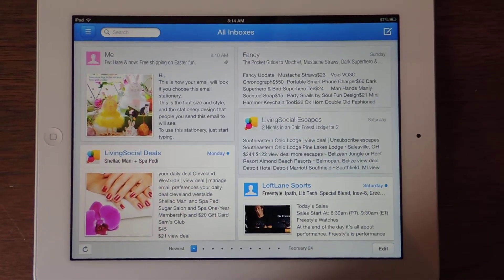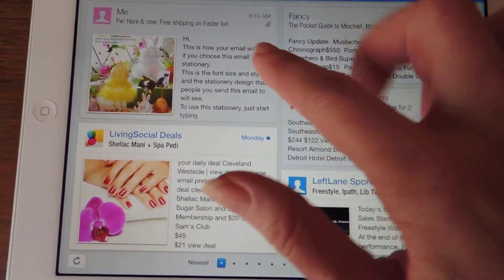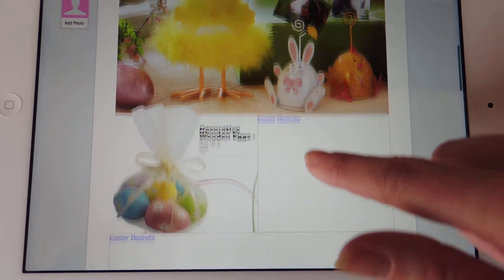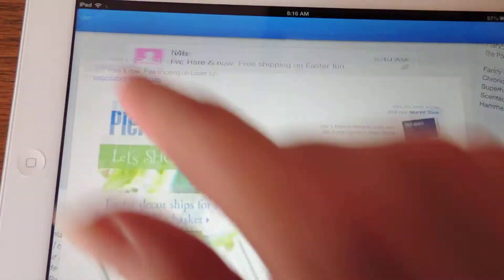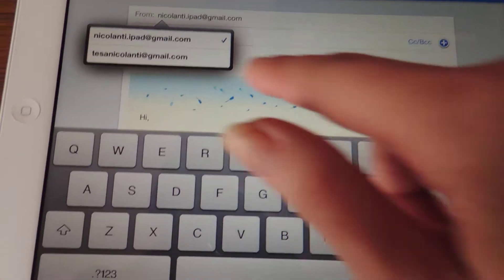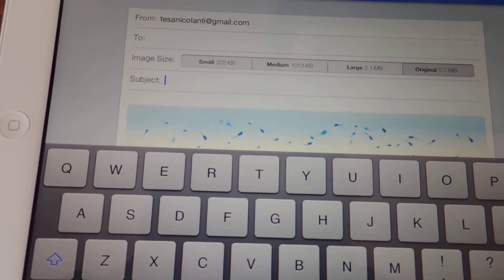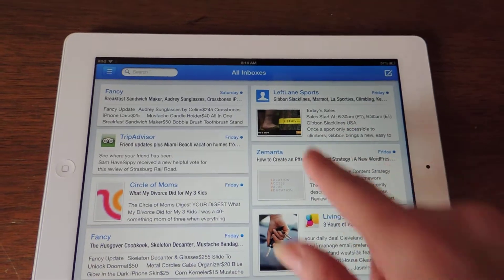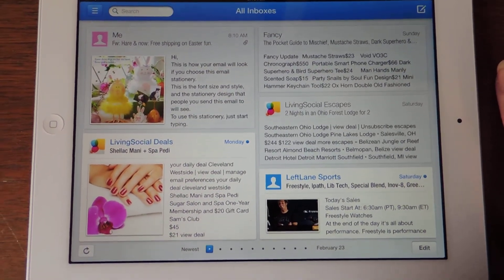Incredimail App For iPad Review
The new Incredimail app for the iPad offers a wonderful easy to read magazine layout email inbox. Learn more about it in this video